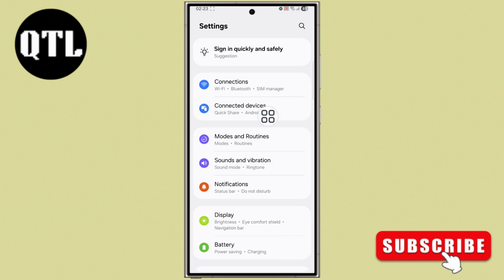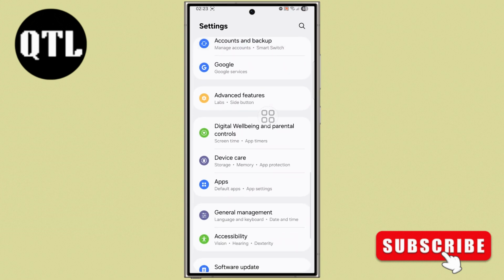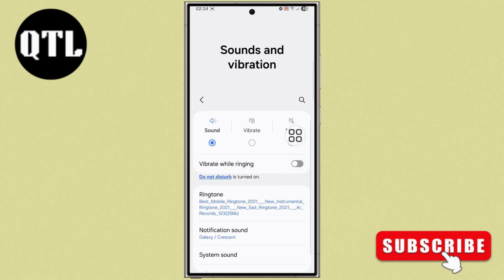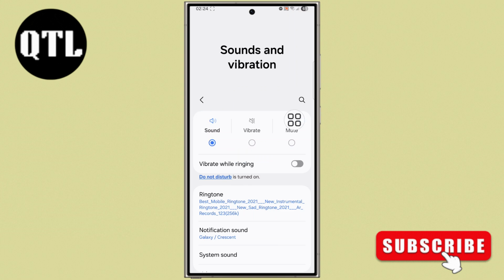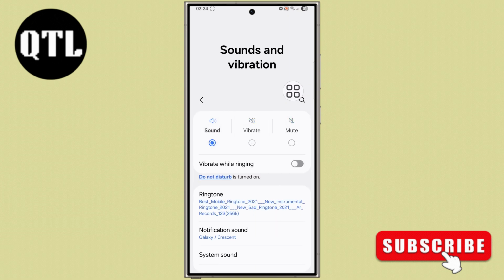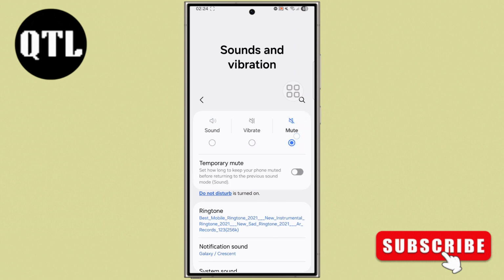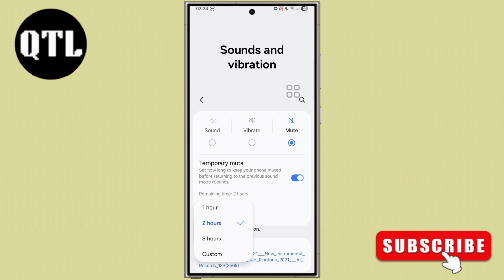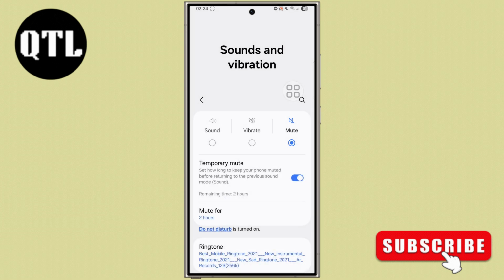How to Turn on Silent Mode on Samsung Phone | Easy Guide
Need some quiet time? Learn how to turn on silent mode on your Samsung phone in under 60 seconds using the latest One UI settings.

In this Quantum Tech Lab tutorial, Luna guides you through the essential steps to silence your Samsung device. You'll learn how to navigate the "Sounds and Vibration" menu to toggle between Sound, Vibrate, and Mute. We also cover the "Temporary Mute" feature—perfect for meetings where you need a custom duration.

Chapters:
0:00 - Introduction to Silent Mode
0:15 - Navigating the Samsung Settings Menu
0:27 - Accessing Sounds and Vibration Options
0:43 - Sound, Vibrate, or Mute: Choosing Your Mode
0:58 - How to Set a Temporary Mute (1-2 Hours)
1:16 - Final Tips from Quantum Tech Lab

Access Settings: Quickly open your phone's control center to manage audio.

Select Sound Profile: Choose between Sound, Vibrate, or Mute at the top of the menu.

Total Silence: Activate Mute to instantly stop all incoming calls and notification sounds.

Temporary Mute: Use the "Custom Duration" feature to avoid forgetting to turn your sound back on.

One UI Compatibility: Works for Galaxy S26, S25, and A-series models.